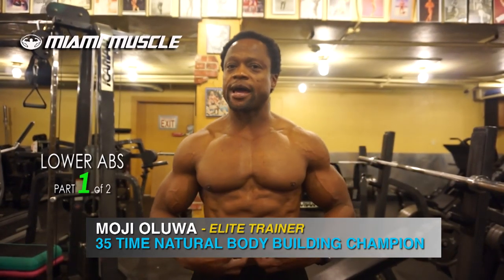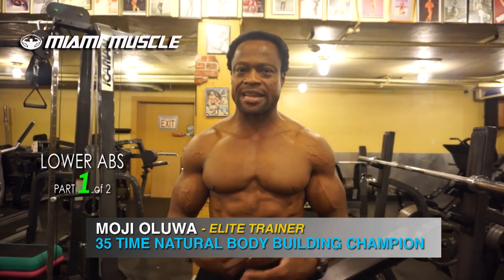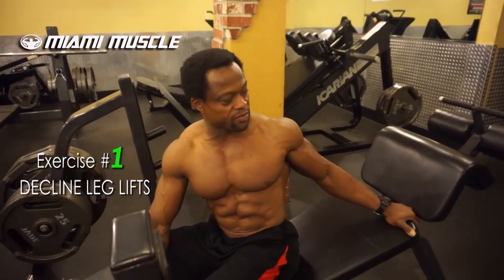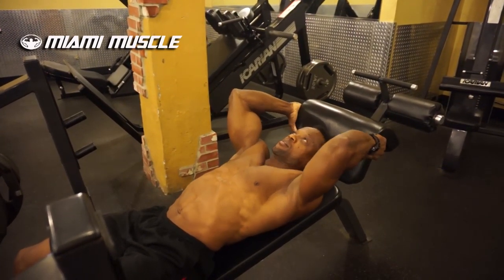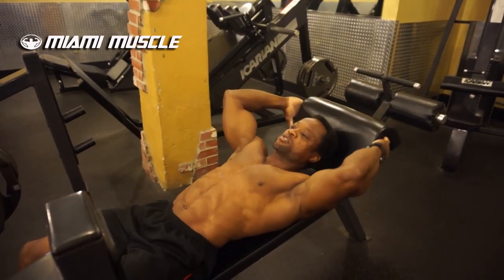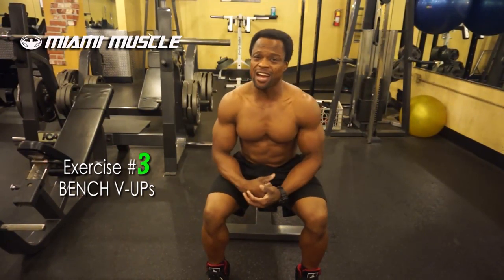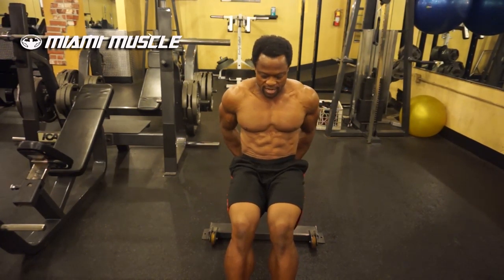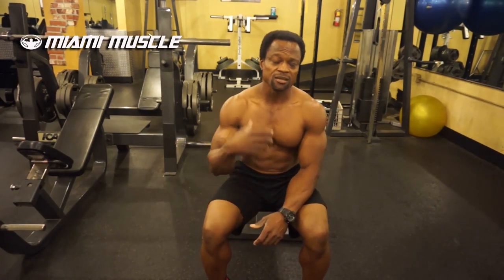Lower Abs Part 1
Hi Guys,

I've been getting a lot of requests recently for ab workouts, so here we go.

For most people the lower abs are more difficult then the upper exercises and it's usually because people are counting reps rather than concentrating on contracting their abs.

In this two part video (second part in a few days)  I'm going to show you 5 exercises that target the upper, lower and the obliques to achieve the results you are looking for.

Let me know how you go, I love to read your comments and get your feedback.

I'm out!

Moji.